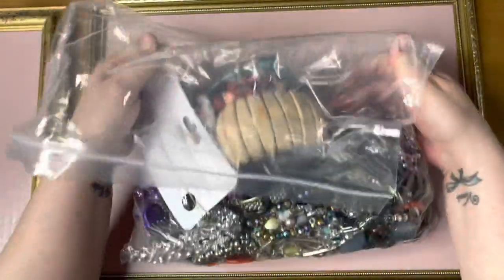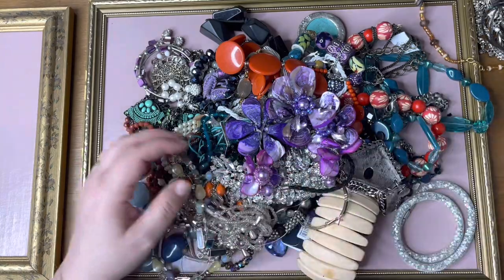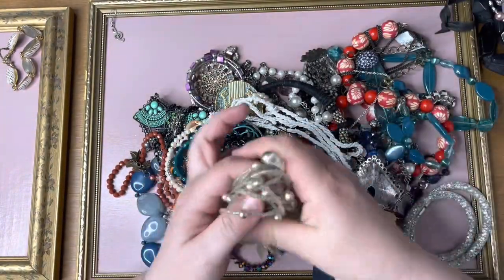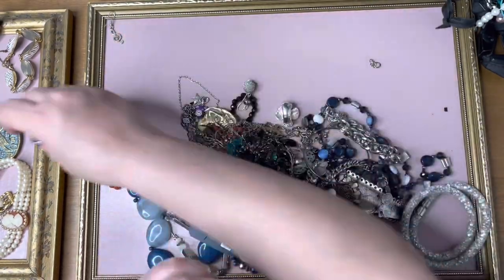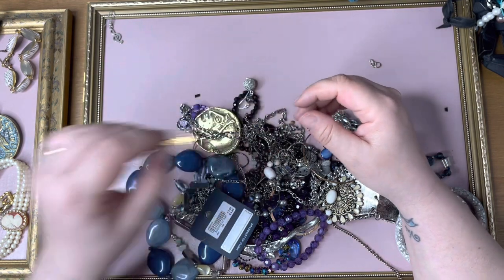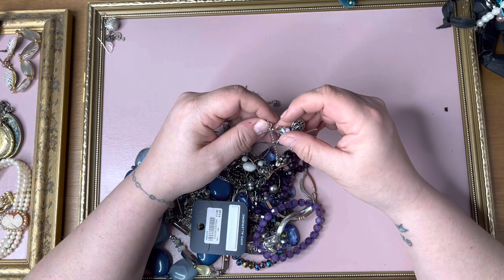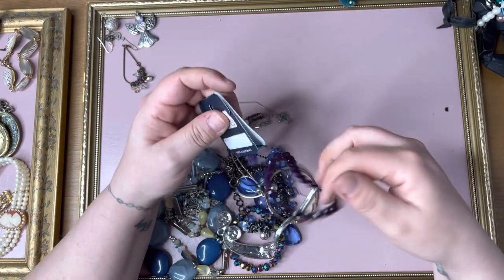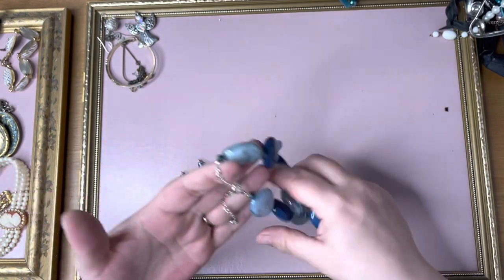£7 Mystery Jewellery Unbagging / Sorting | 16/05 | Unboxing